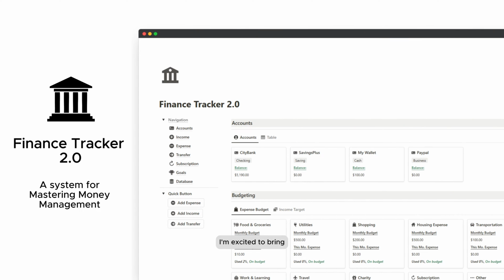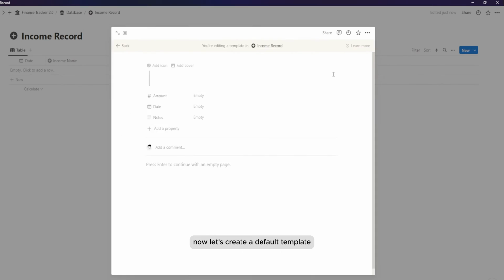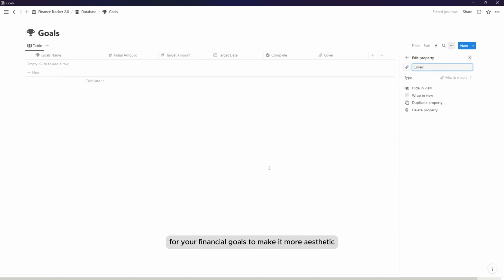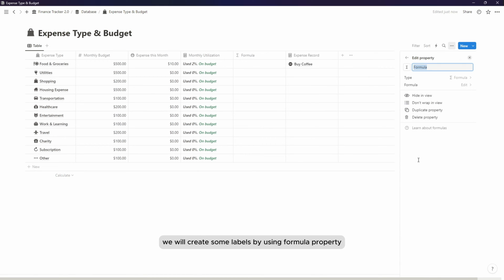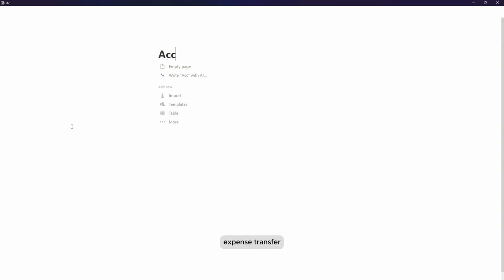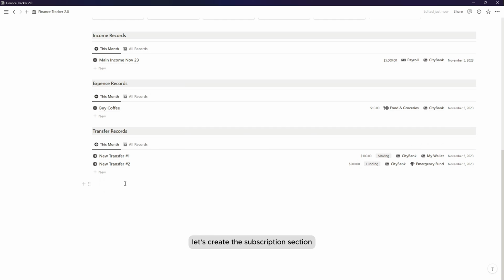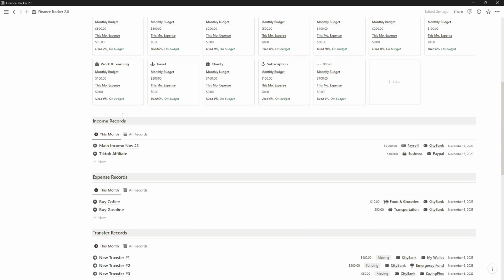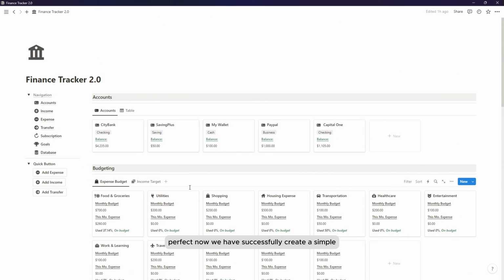Creating A Powerful Finance Tracker with Formula 2.0 (Full Step by Step Tutorial)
Finance Tracker 2.0 Full step by step tutorial

🕒 Timestamps:
0:00 - Introduction
0:15 - Overview
0:51 - Create Database
22:12 - Add relations between Database
39:01 - Configure dashboard page
1:07:54 - Testing and Troubleshooting
1:12:08 - Sneak Peek into Advanced Features

Transform your financial tracking with our comprehensive Finance Tracker template in Notion! Dive into the tutorial to learn how to create and customize your tracker, manage expenses, set up seamless transfers, and configure an insightful dashboard. Download the template now and take control of your finances effortlessly.